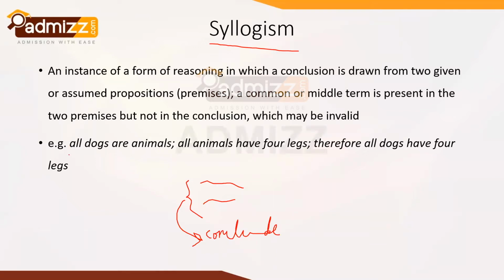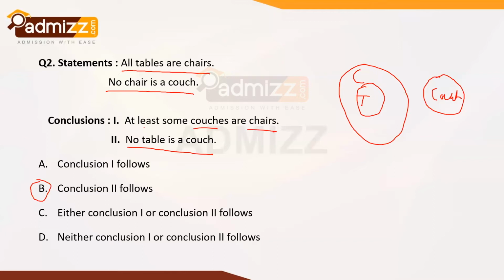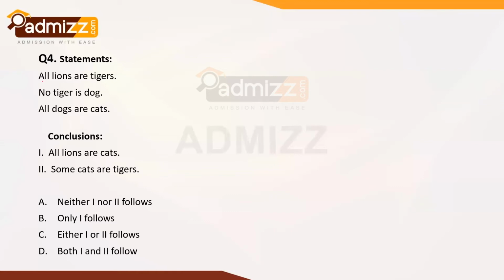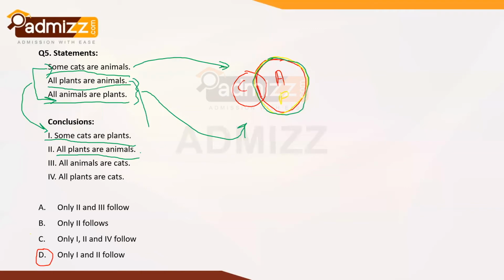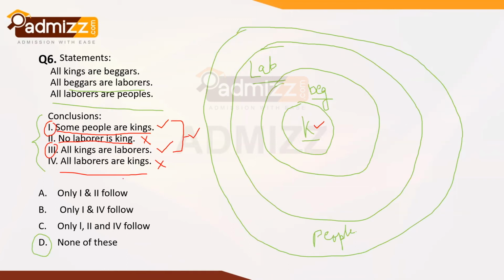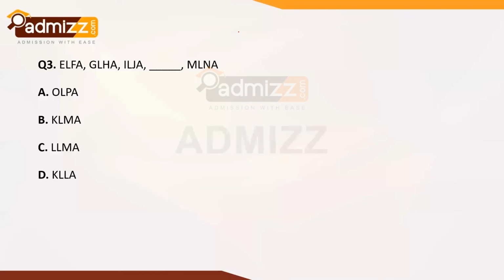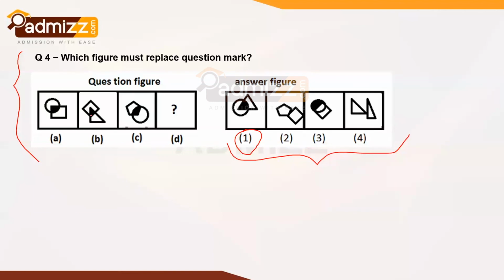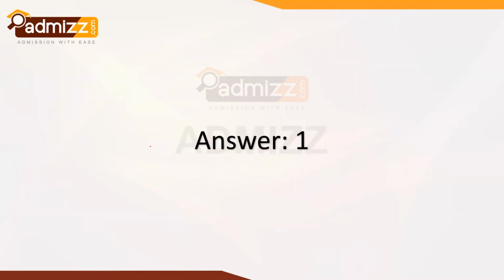Day-7 | Booster Session by Admizz | PRAGATII | IND-SAT | Logical Reasoning | Study in India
PRAGATII (Formerly IND-SAT) is a mandatory test exam for International Students to get fully-funded Scholarships to Study in India. Admizz brings you all free Booster Sessions. This is the recorded video of Day-7, our instructor has covered 3 topics from Logical Reasoning. Series/Sequencing, Syllogygm and Rankings topics were covered. Our Sessions will be from 1st to 23rd July on alternative days.